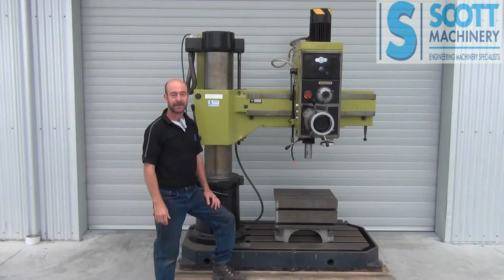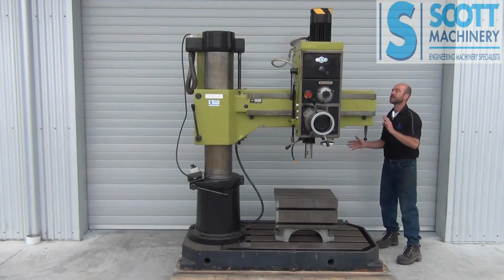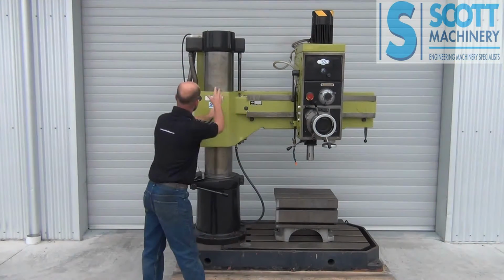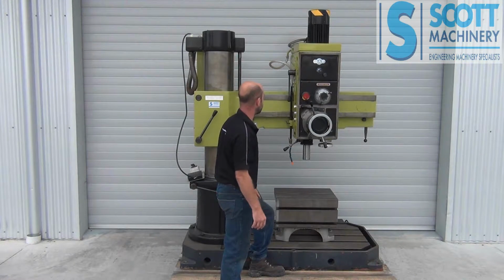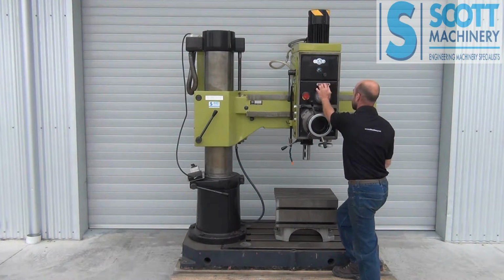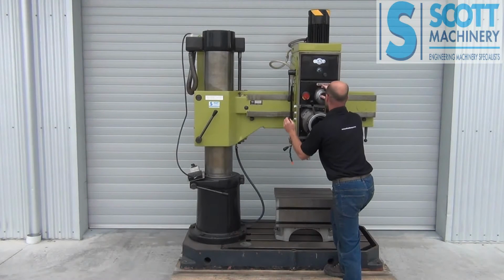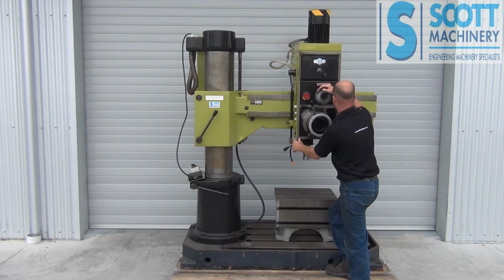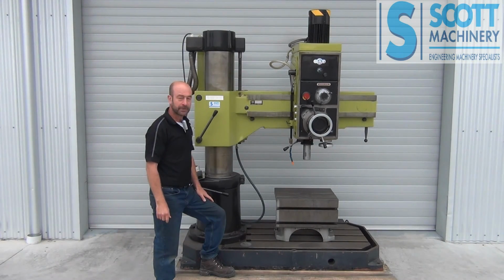MAS VO-32 Used Radial Arm Drill, c/w Box Table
More specifications and information available at:

This machine is available for sale from:

New Zealand